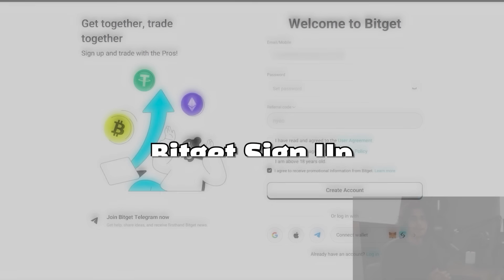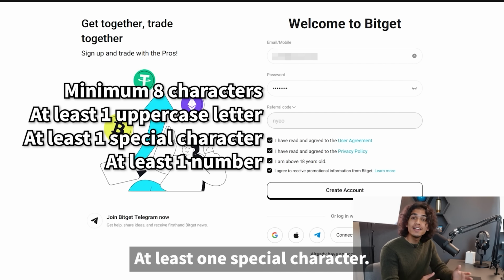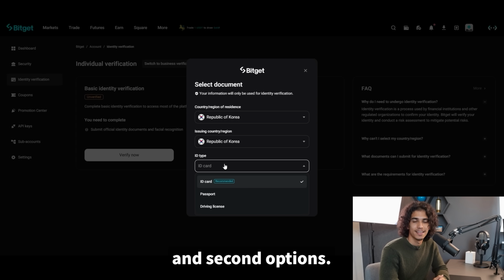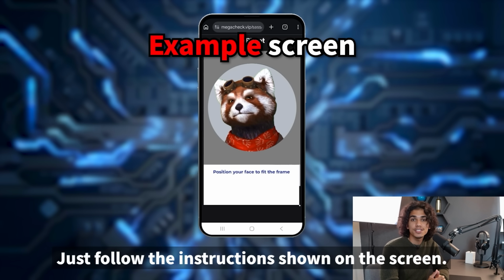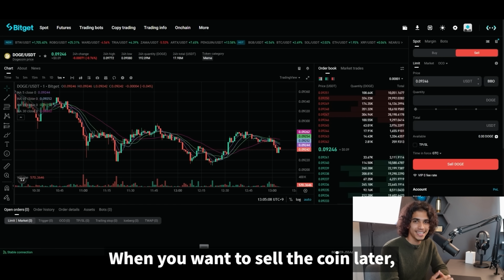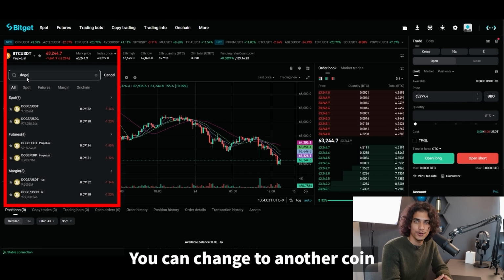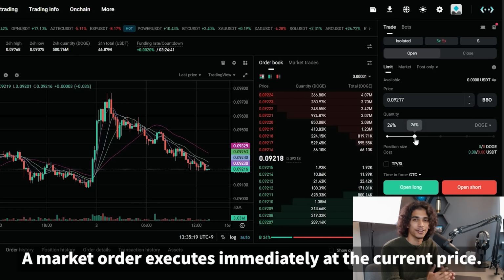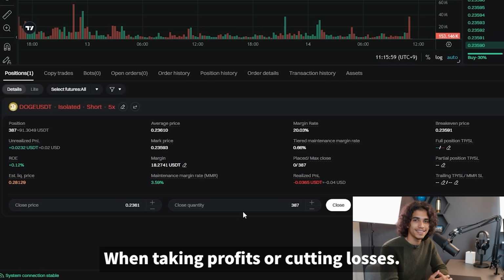Bitget Guide Tutorial | How to Create Account and Trade Bitcoin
code : nyeo

By registering through the discount link now, you can enjoy:
✅ Spot trading fee discounts
✅ Futures trading fee reductions
✅ Eligibility for new user promotional events

and many other exclusive benefits.